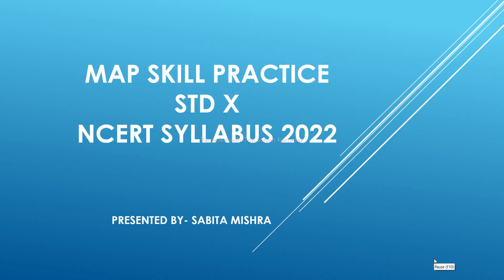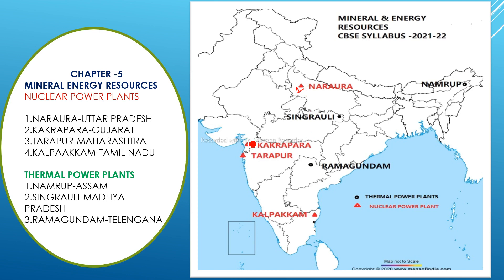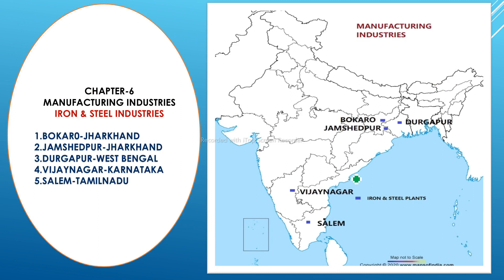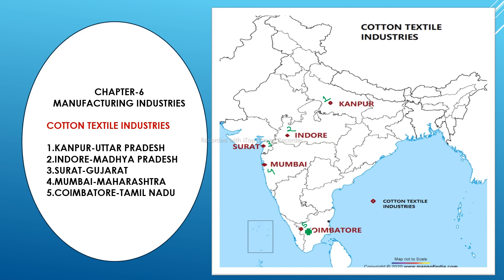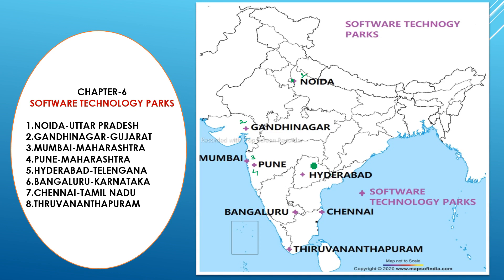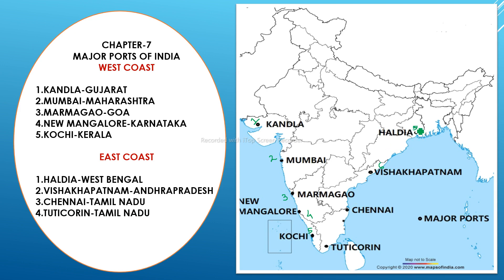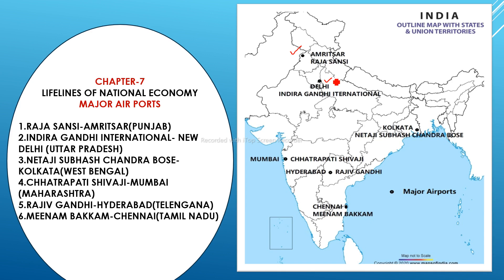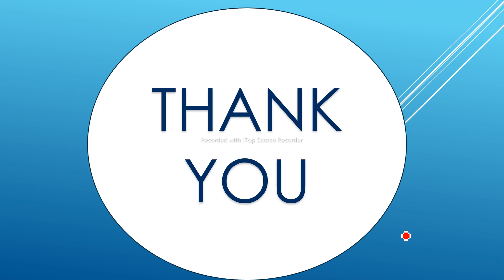STD X MAP SKILL(NCERT SYLLABUS)